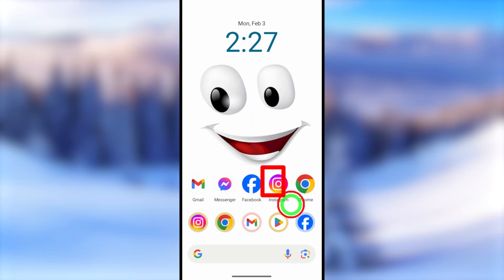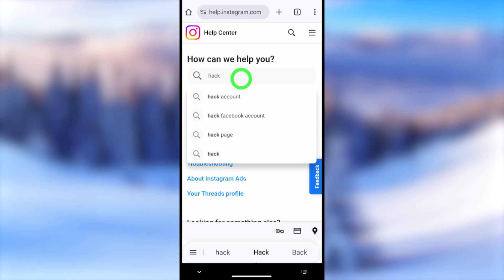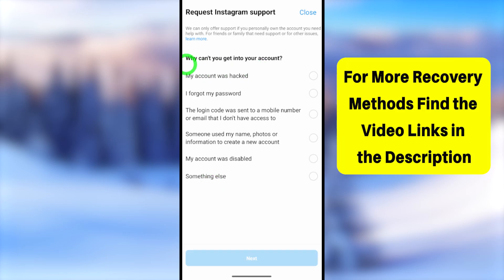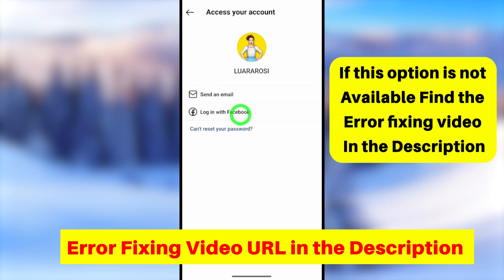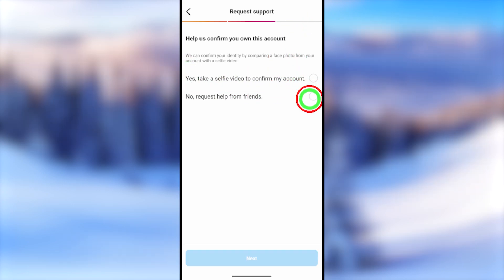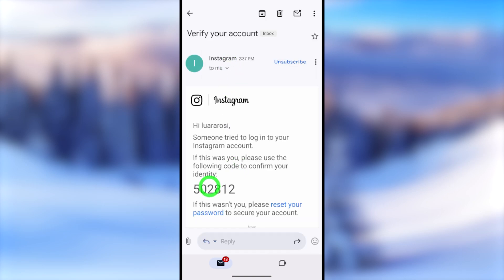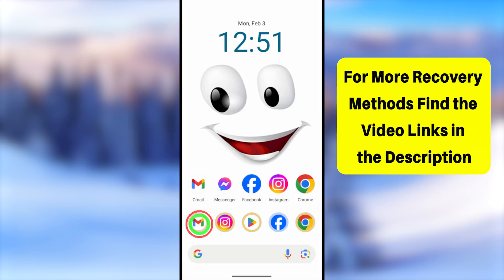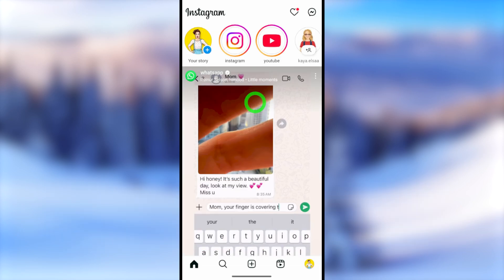🔒🚨 How to Recover Hacked Instagram Account 2025 💯Works - @AppFixi ✅ Instagram Recovery 📸🆔 Full Guide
This full tutorial guides how to recover hacked instagram account 2025 step by step tutorial on instagram hacked account recovery and hacked instagram account recovery 2025 explained by appfixi.Then if your how to recover hacked instagram account without email and phone number so be sure to watch this video to find out what to do if your instagram account is hacked 2025 or my instagram account is hacked how can i get it back 2025 with easy methoed on appfixi yt channel.

This is a common error that you can get instagram account hacked and email and phone number change how to login facebook if you forgot your password instagram email fixed by appfixi. and also phone number how to login instagram if you forgot your password without email and phone number without any other verification methed or without submitting video selfie.

Now it is possible to recover instagram account hacked using the updated version of the application. So is the latest full guide to recover hacked instagram id for both android and iphone find more updated tutorials/playlists on appfixi youtube channel.

recover instagram account without email and password
how to recover instagram account without email and phone number
instagram account hacked and email and phone number change
how to recover instagram password without email or phone number
how to get hacked instagram account back 2025
how to recover account if you forget instagram password
how to recover instagram account without email and phone number 2025
how to recover instagram account without email phone password or facebook
my instagram account is hacked how can i get it back 2025
step by step tutorial on instagram hacked account recovery

Chapters:-
00:00 Introduction
00:34 How to Recover Hacked Instagram Account 2025
01:39 How to recover hacked instagram account
02:35 How to recover instagram account without verification code
03:34 Instagram Hacked Account Recovery 2025
04:40 How to get hacked instagram account back 2025
05:19 How to recover instagram password

✅ Topices that have been fully Explained:-
instagram hacked account recovery 2025
how to recover hacked instagram account
recover hacked instagram account 2025
how to recover instagram hacked account 2025
how to get back hacked instagram account 2025